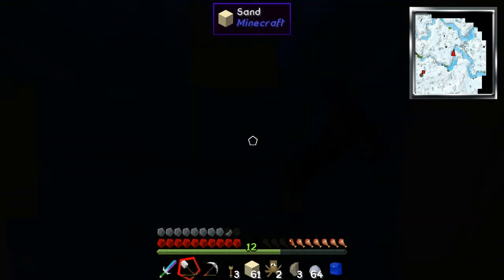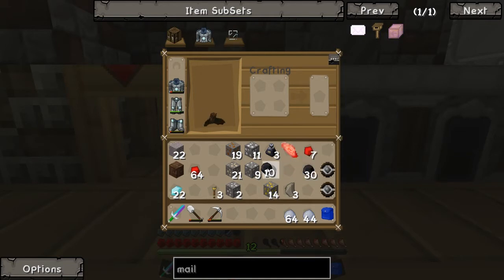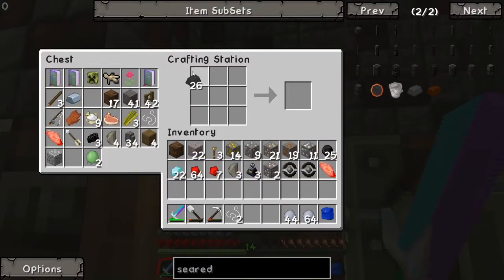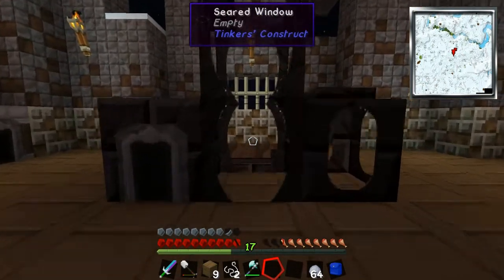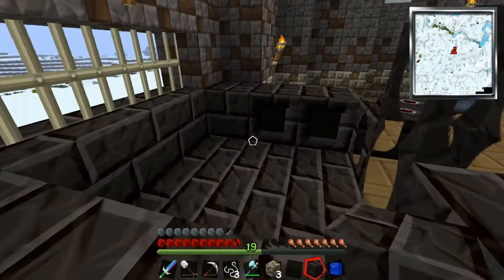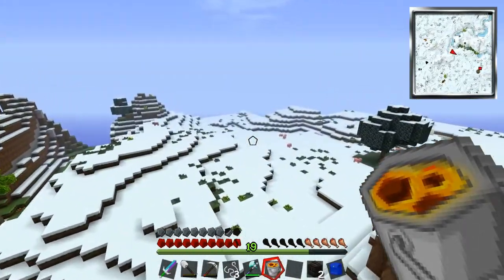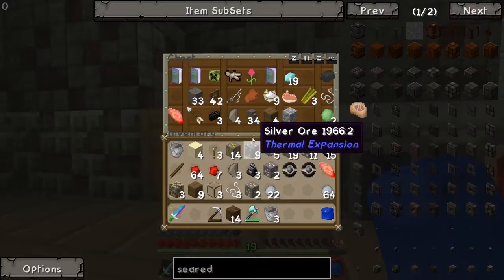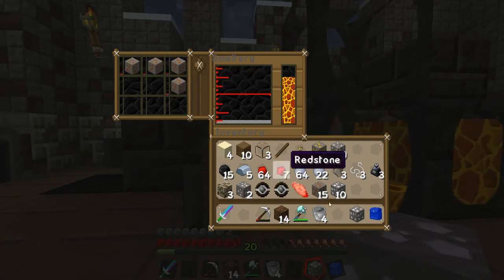Minecraft: Lets Play! - 046 - Smelting Pot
This series is nothing more than Noodle playing some Minecraft. No crazy rules, no restrictions. Just a good 'ol Lets play.

In this episode... Noodle starts the arduous task of creating a bad ass furnace!